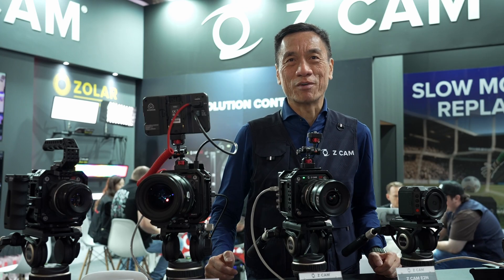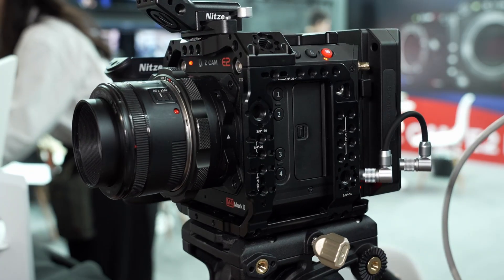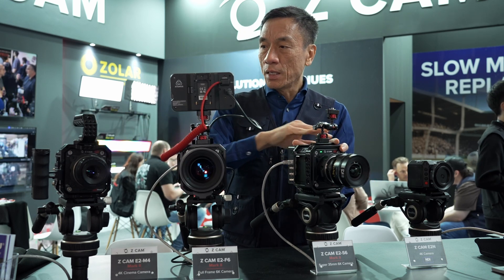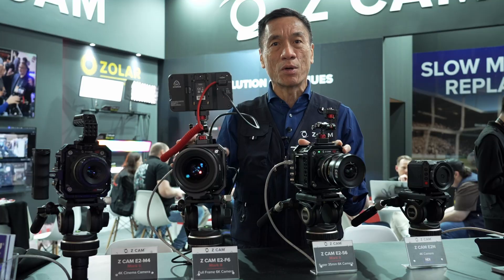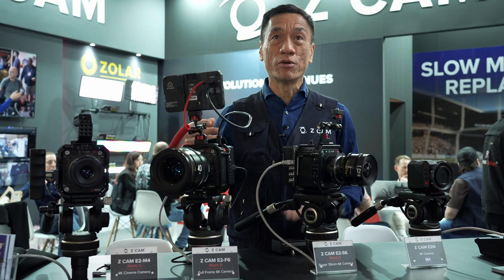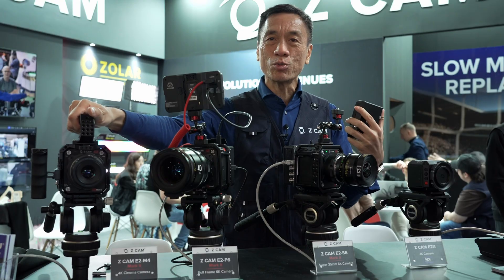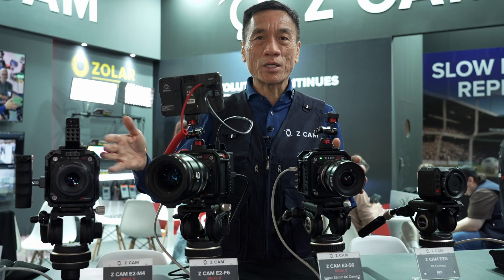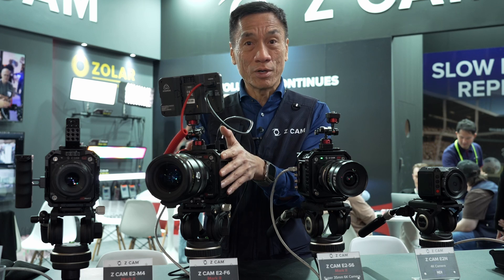Z-Cam Mark II Line-Up explained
What makes Z-Cams so popular for Hollywood productions? Why are they used extensively in the English Premier League, and which Z-Cam sells best? We conducted a very interesting interview with Kinson Loo, CEO of Z-Cam.

We also clarify what's new in the Mark II line-up, what the new slow-motion box is all about, what has changed in terms of battery connections, and much more...